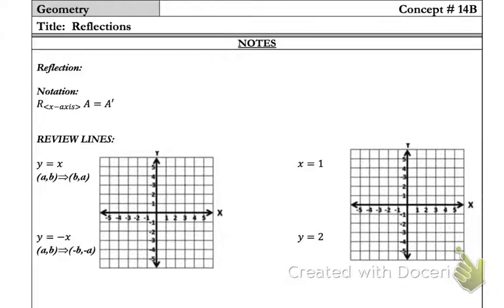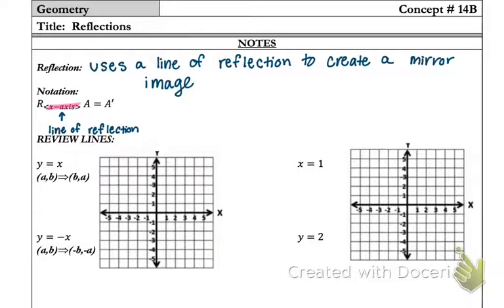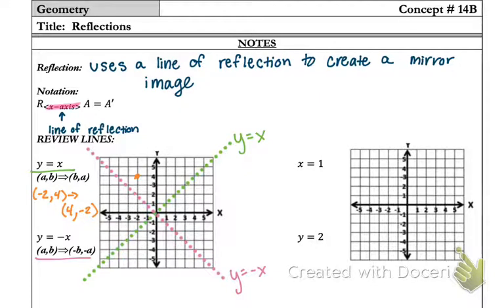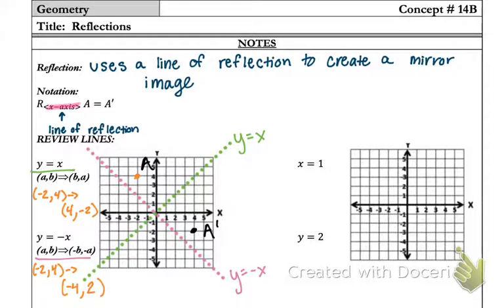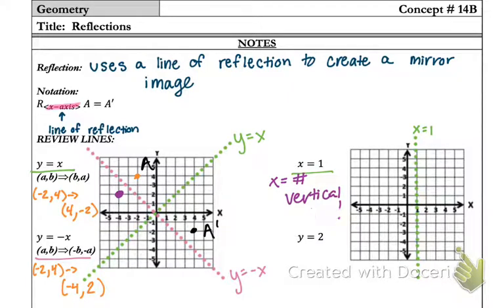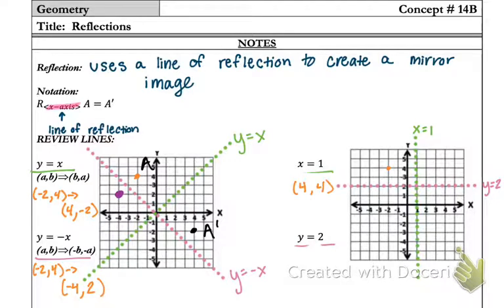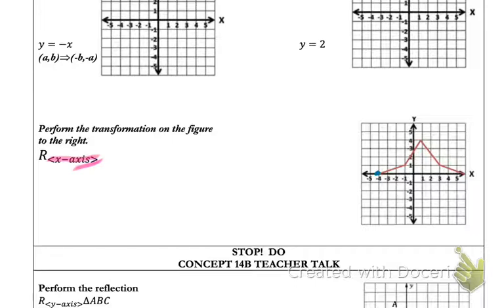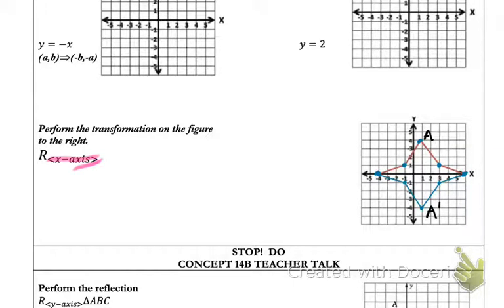Geo-Concept 14B (Perform Transformations - Reflections) - Part 2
Objective: Perform reflections of figures in a coordinate plane and describe their notation.